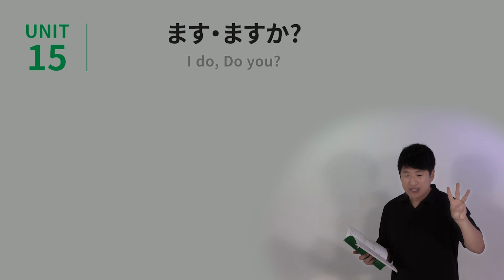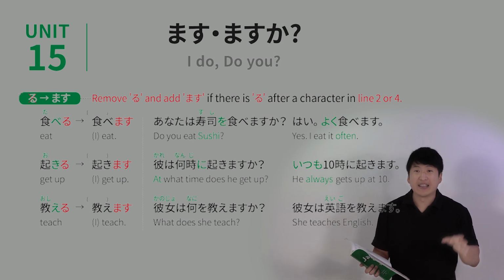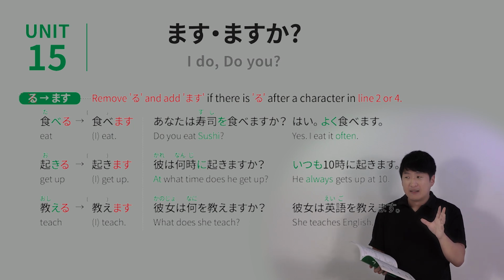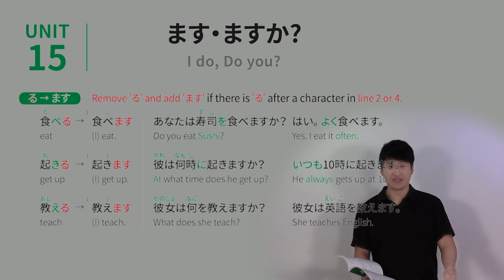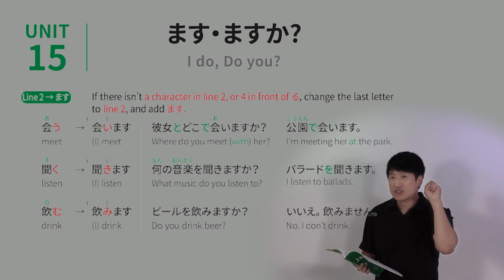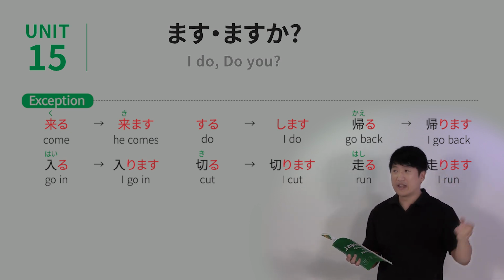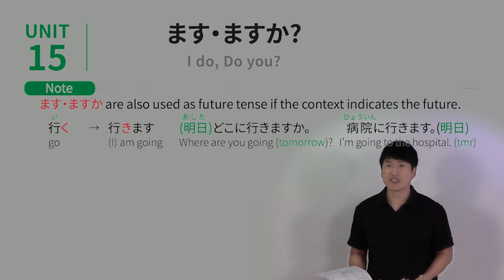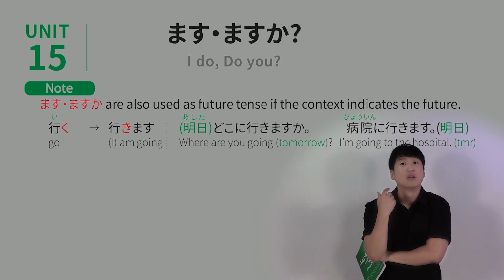50% of Japanese is done after this video